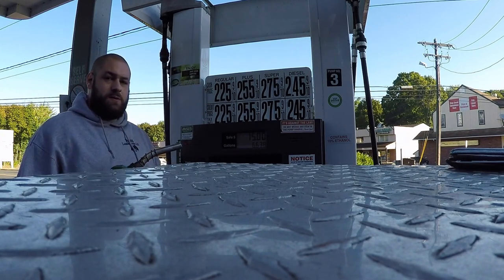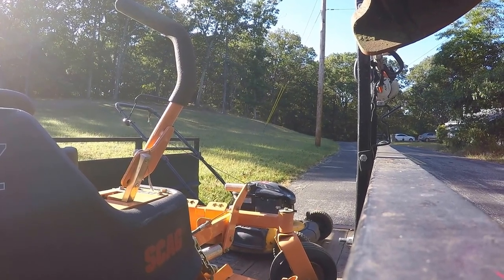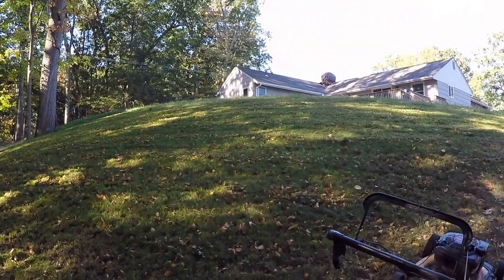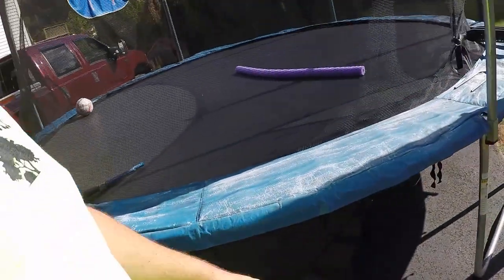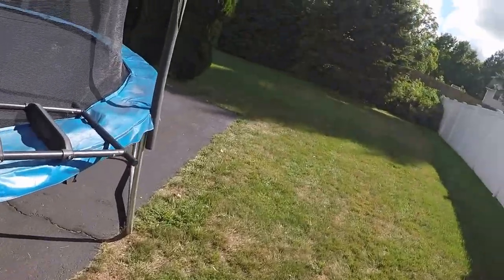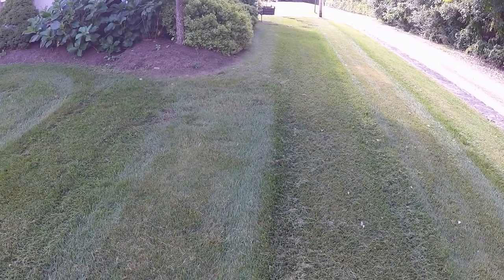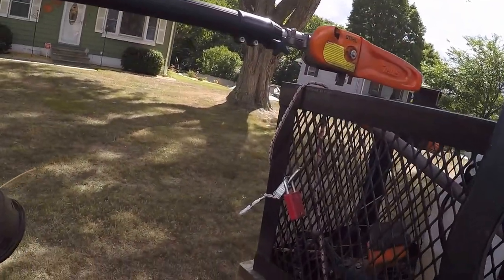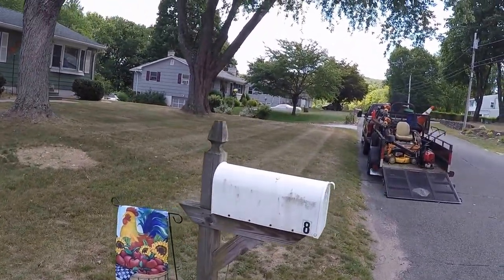Vlog and Mowing, Here we go!